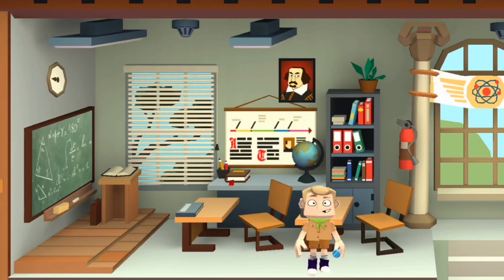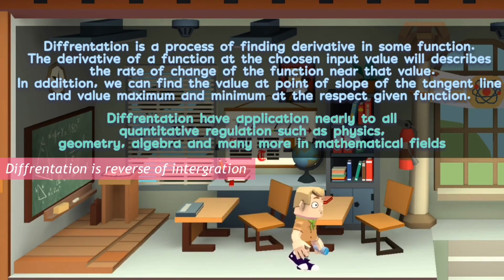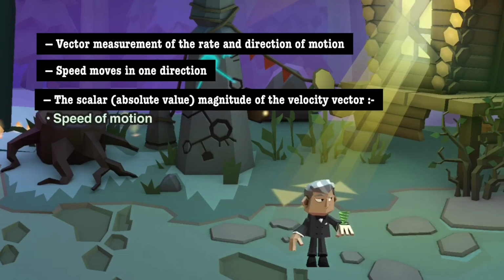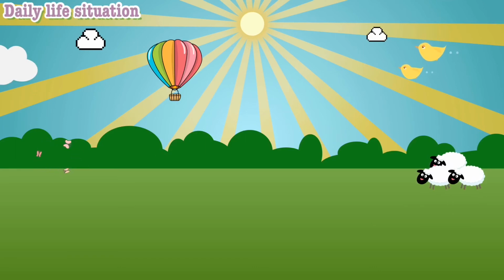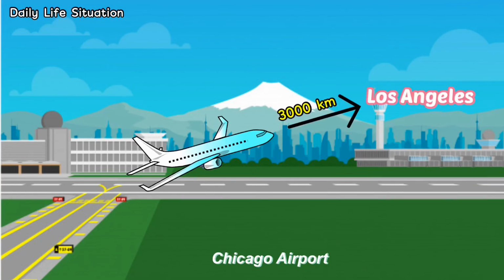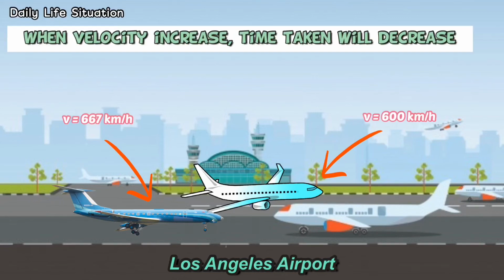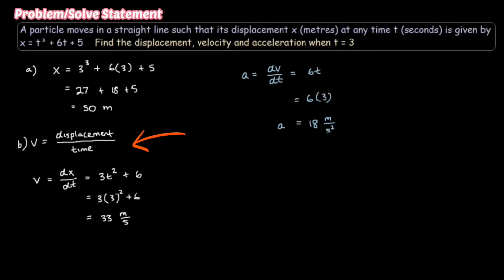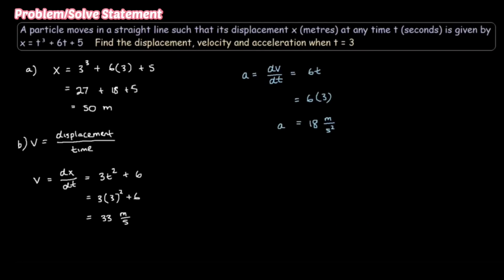Diffrentation of velocity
Calculus 183 || Highly recommended to use earphone/headphone and choose 720p/1080p resolution